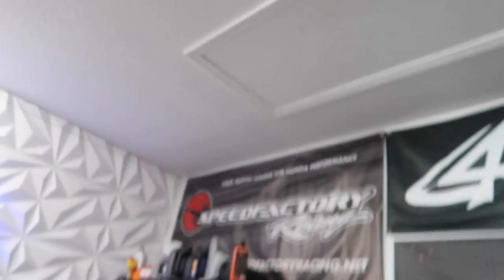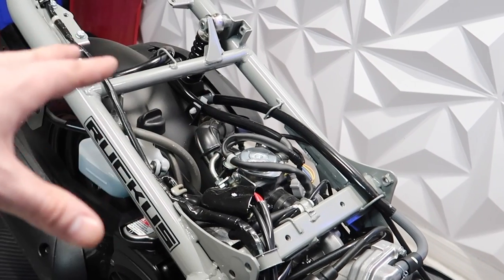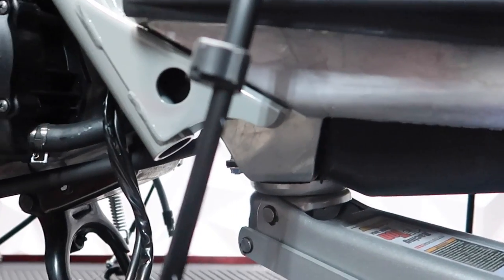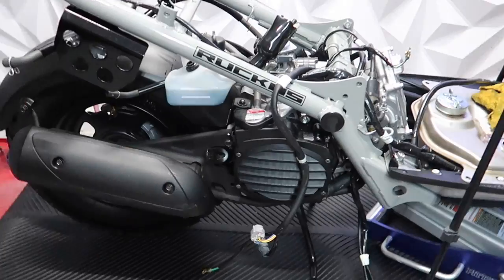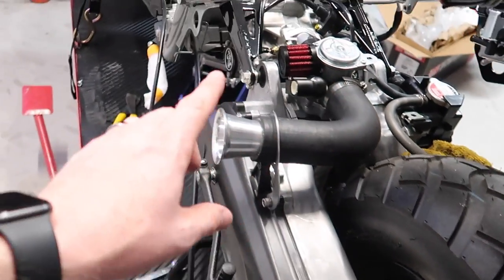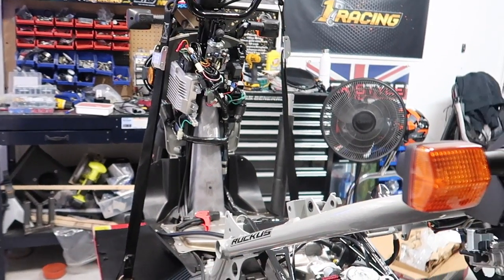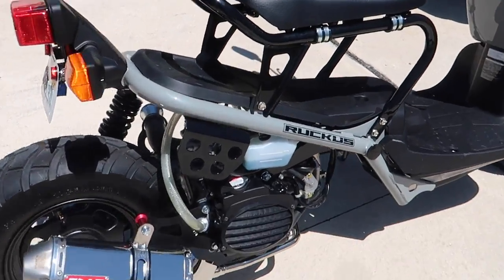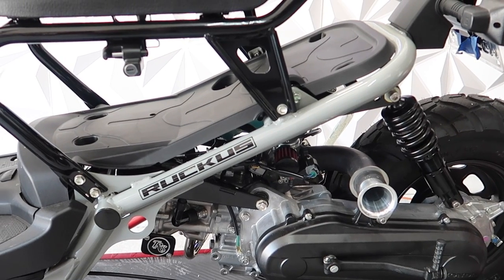TRS 9.5" Stretch Install on a 2022 Honda Ruckus.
This stretch works on all years ruckus, I also install the performance stage 2 kit on this as well.